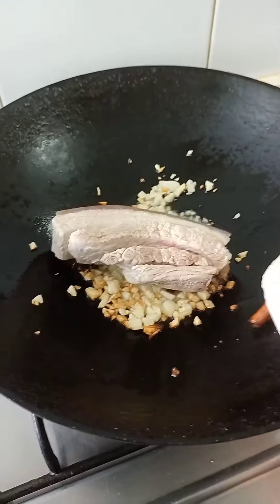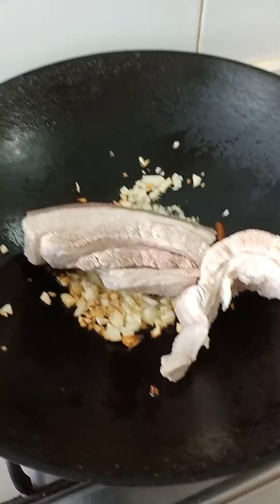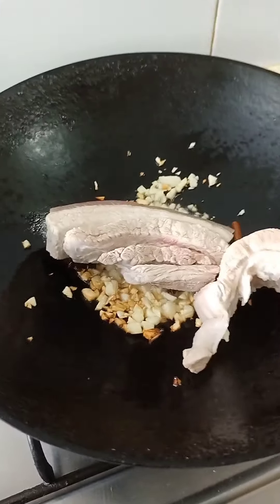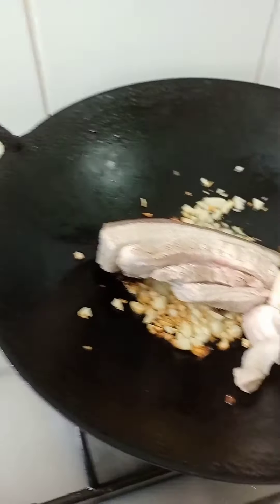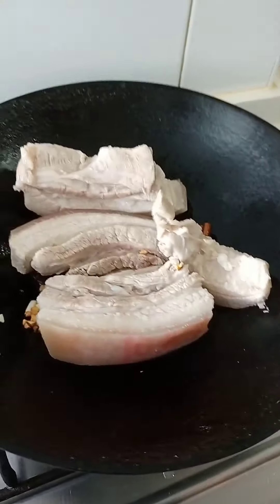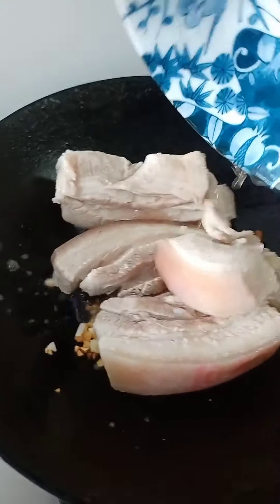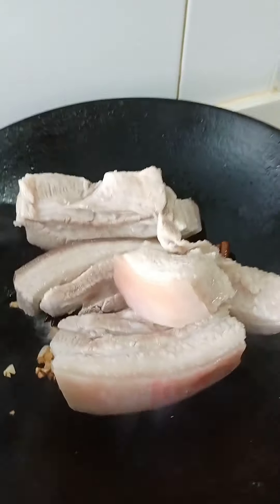Braised pork belly with eggs (Lor Bak)